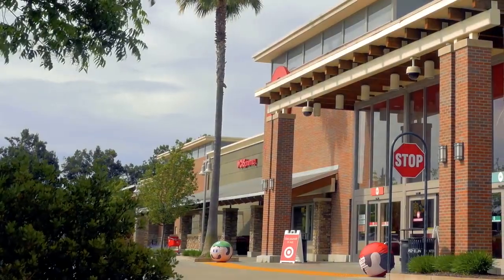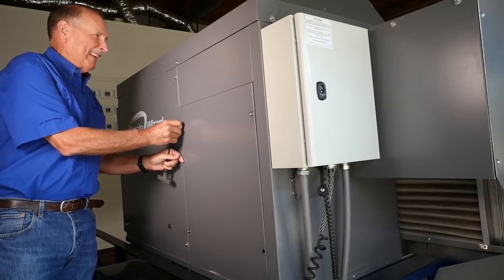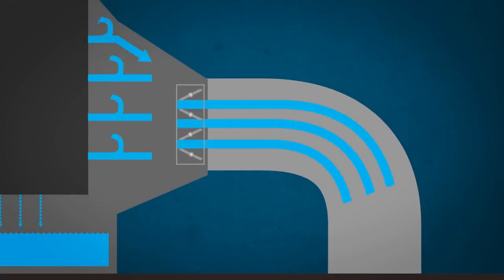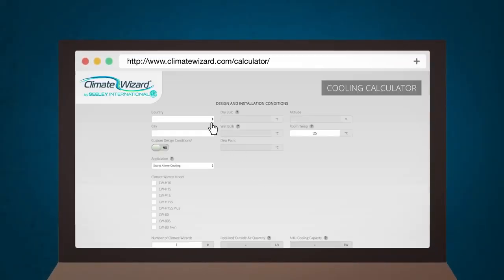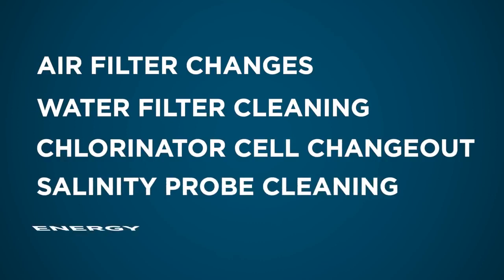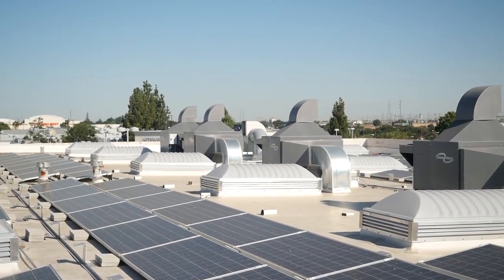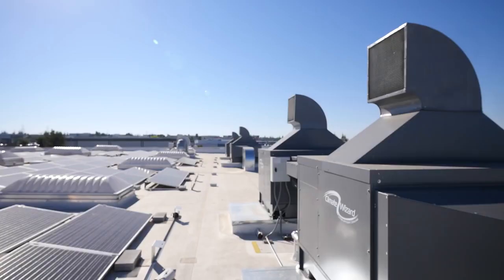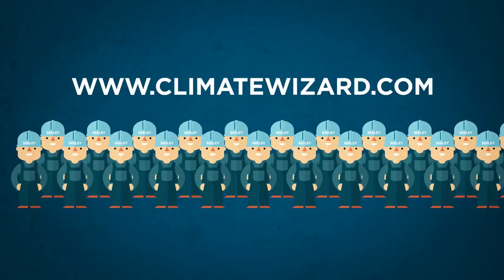UC Davis Energy & Efficiency Institute presents Evaporative Cooling Technologies Climate Wizard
UC Davis Energy & Efficiency Institute presents Evaporative Cooling Technologies  Climate Wizard, the hyper-efficient Seeley International's indirect evaporative cooling solution.

You will understand how Climate Wizard works and why this is the real breakthrough in energy saving and cooling efficiency!